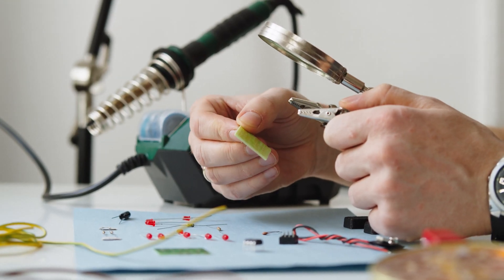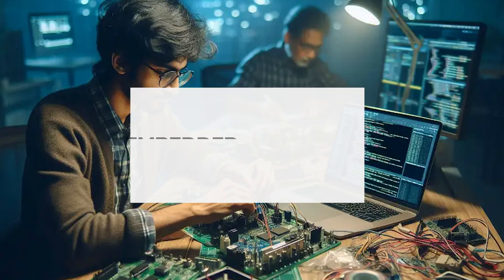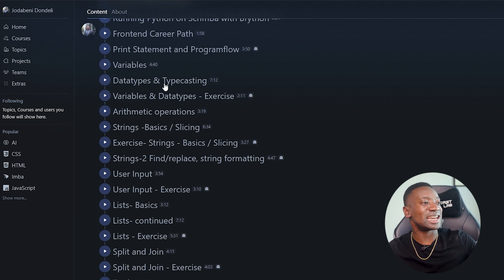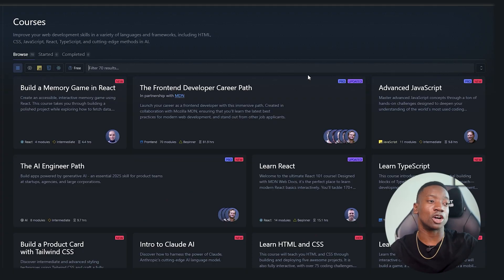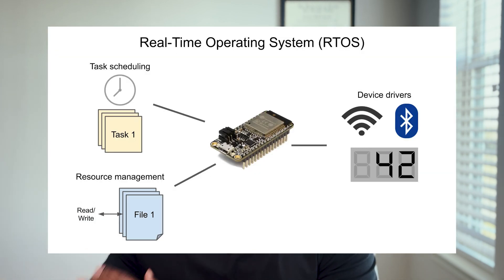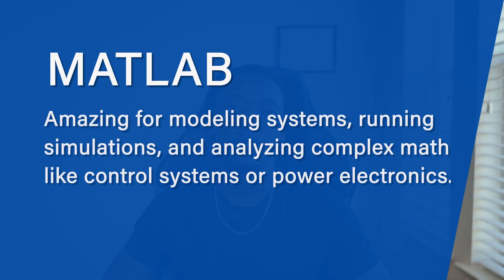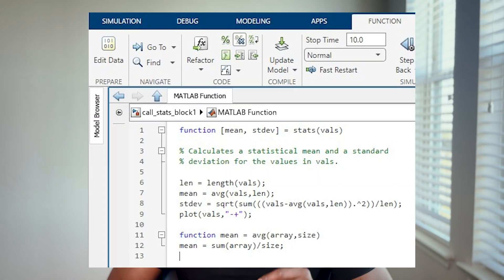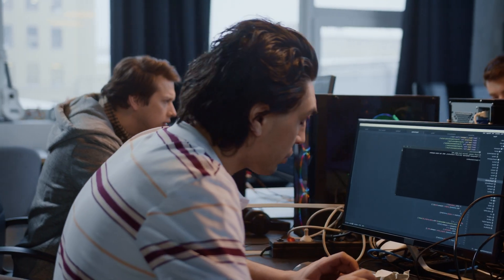Top Coding Languages for Electrical Engineers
Are you thinking about diving into Coding in electrical engineering in 2025 but unsure where to start? In this video, I share the step-by-step Which coding languages that Electrical Engineers use in their everyday life.